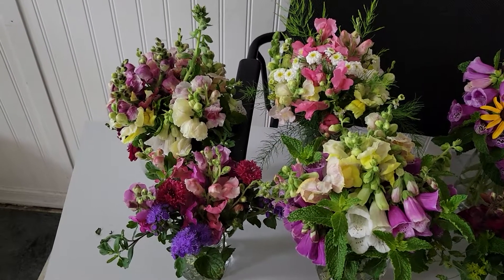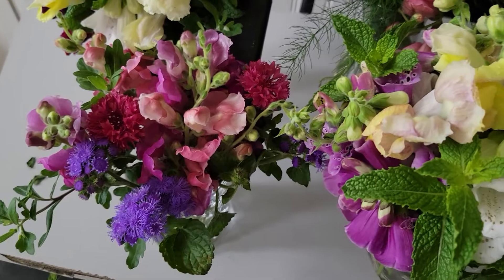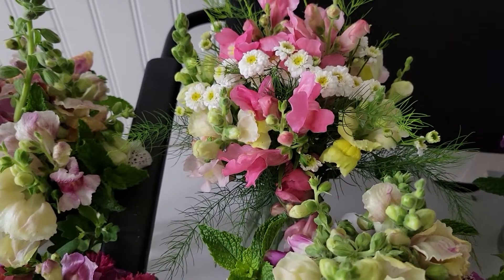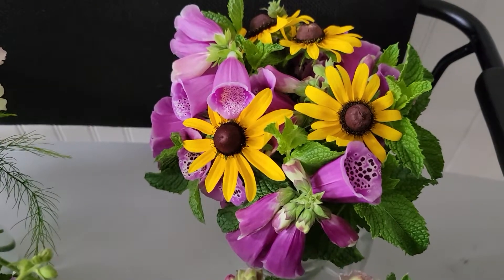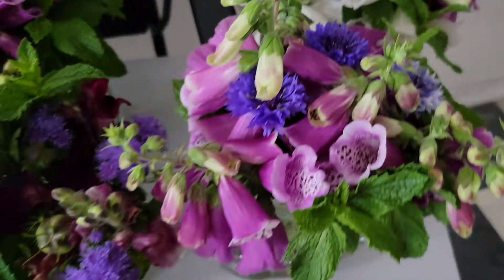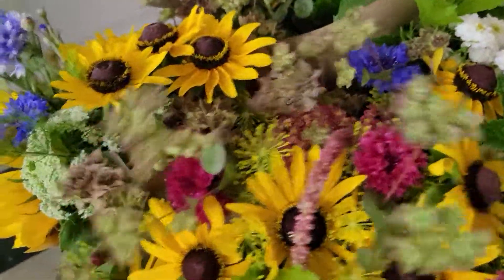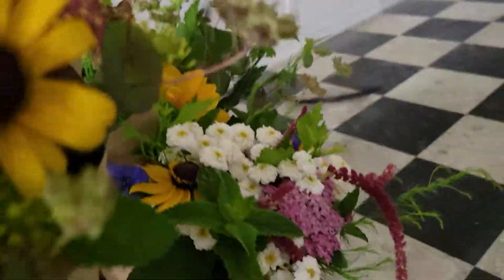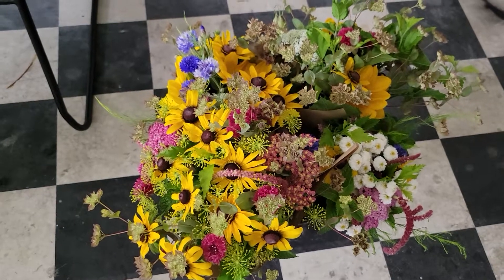Beautiful Flower Boquets